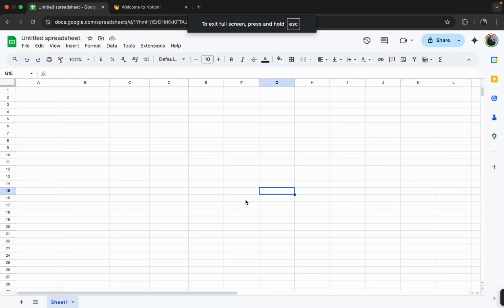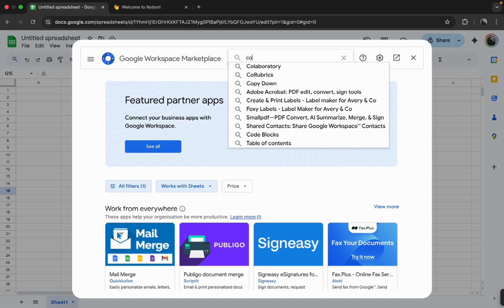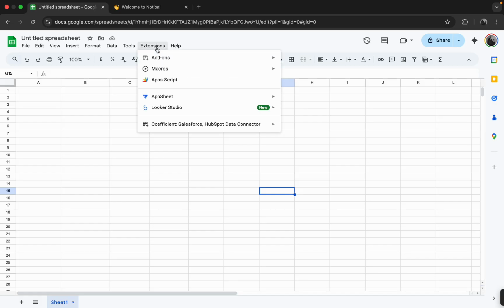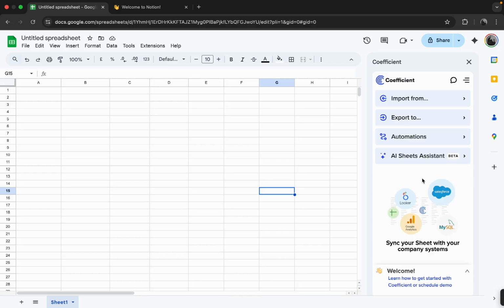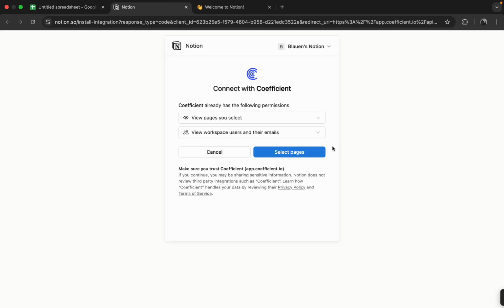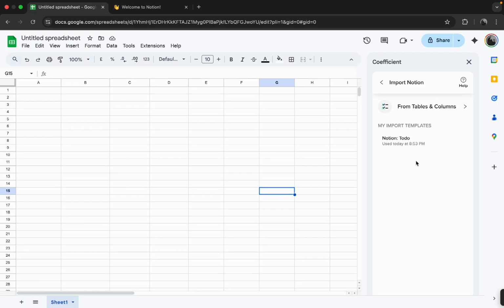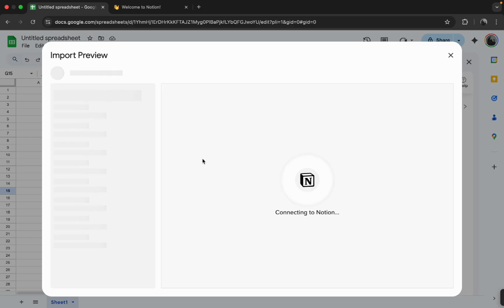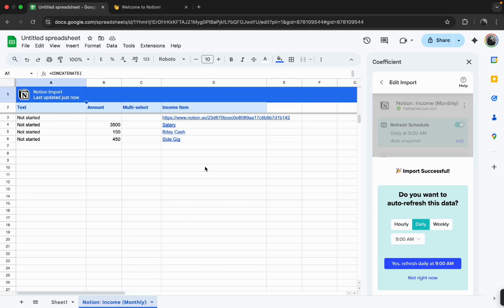How to Connect Notion to Google Sheets (Quick & Easy)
How to connect Notion to Google Sheets is a powerful way to sync and manage your data seamlessly. In this tutorial, you’ll learn how to connect Notion to Google Sheets (quick & easy) using integration tools and automation methods. Perfect for tracking projects, managing databases, or analyzing information, this method keeps your data updated in real-time. Follow along to set up a smooth connection between Notion and Google Sheets in minutes.